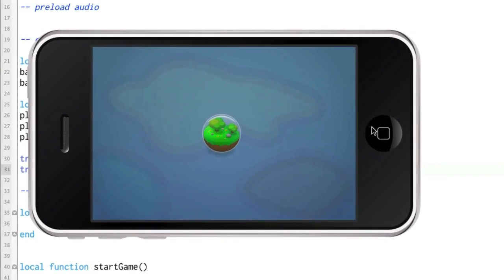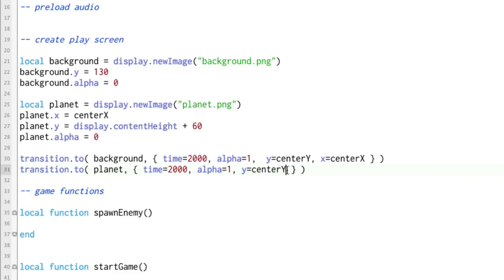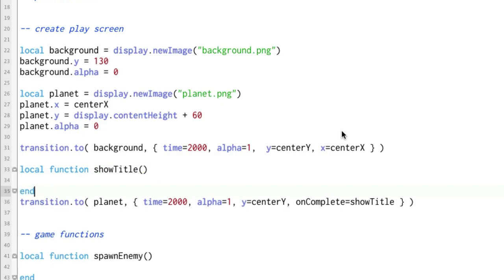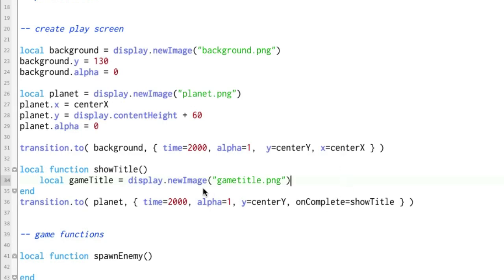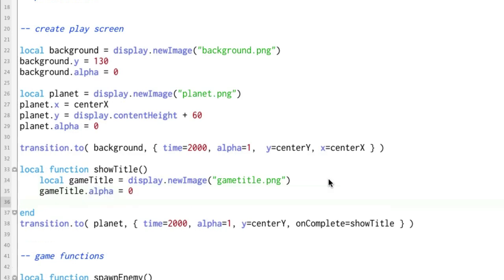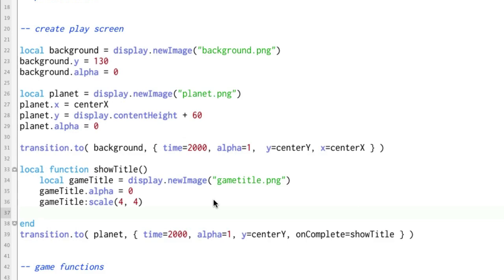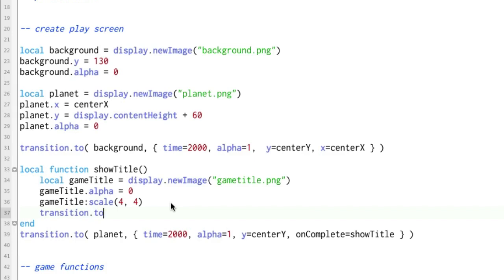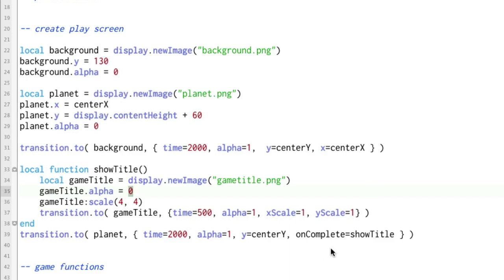Game Development Crash Course wCorona SDK (6 Are you through,Yet)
Impress your family and friends with your own iOS & Android mobile game in this Game Development Course for Beginners!

If you're interested in 2D mobile game development you've probably heard of the Corona SDK framework -- because it's freaking awesome!

In this online game development crash course for beginners we’re going to dive in and create a simple game. Along the way you'll magically learn how to use the core concepts of Corona SDK...